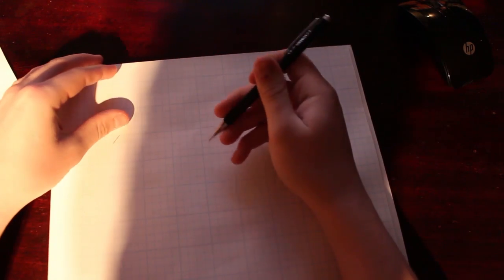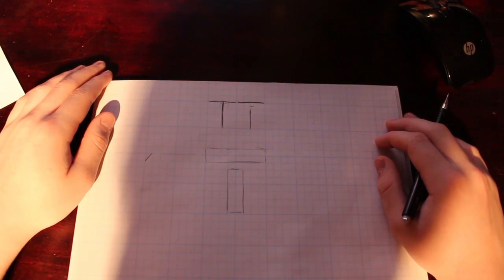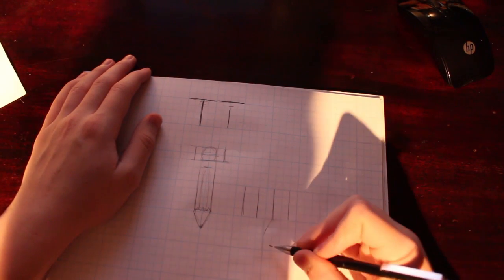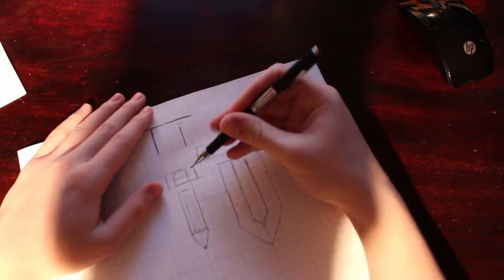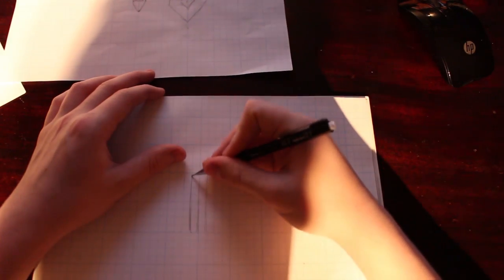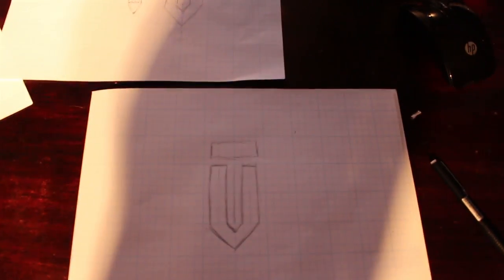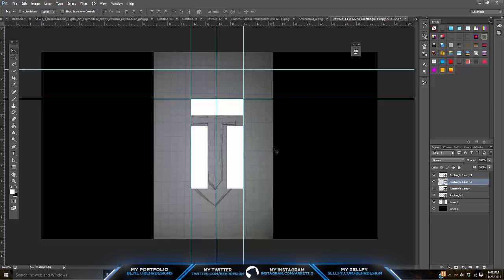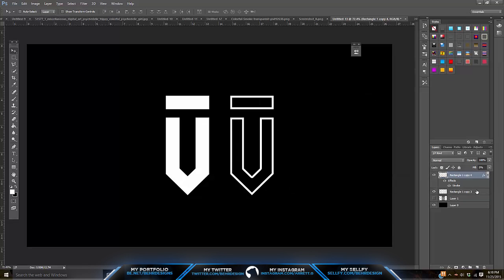Tutorial: Creating a Logo [Full Tutorial] - Behr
Hope everyone enjoys this tutorial! Happy thanksgiving to everyone out there celebrating!